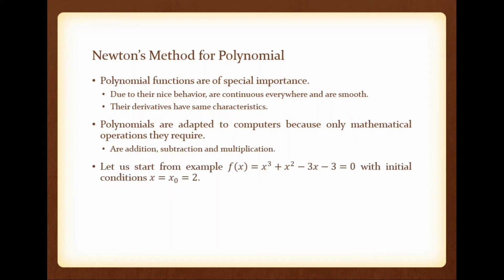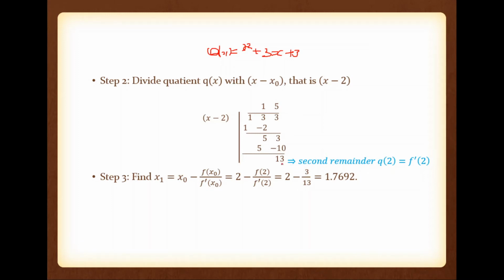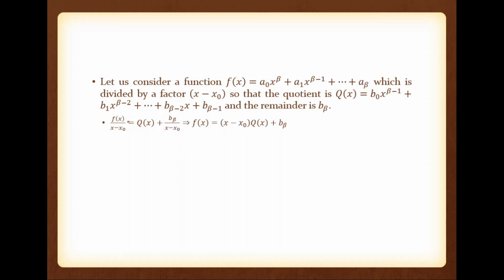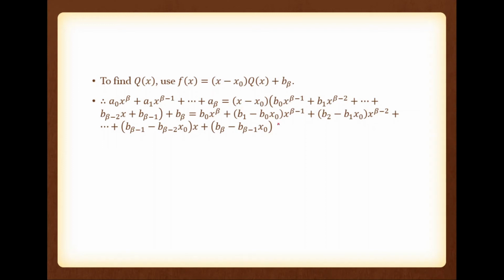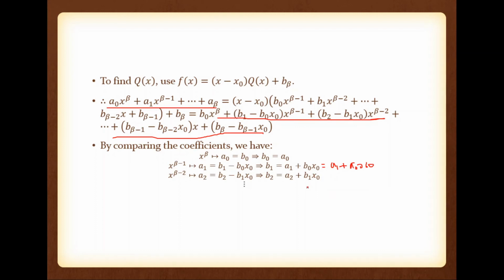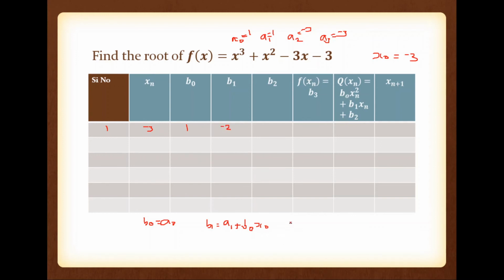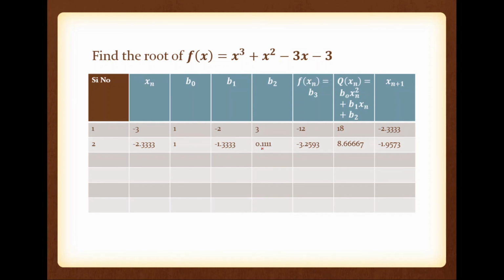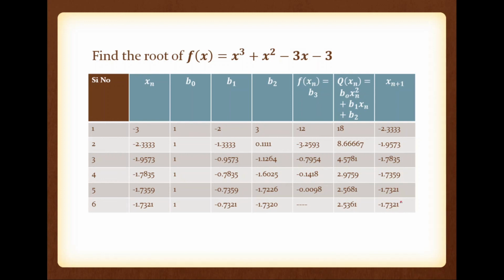008 NEWTON'S POLYNOMIAL METHOD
Discussed Newton's polynomial method.